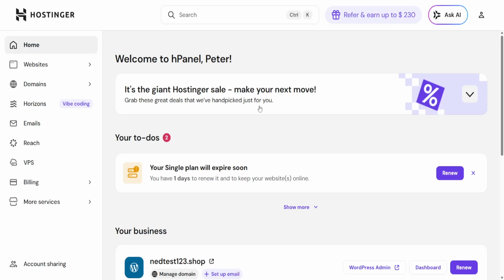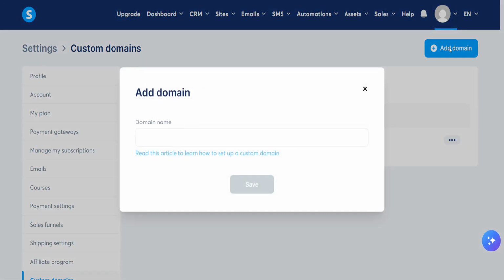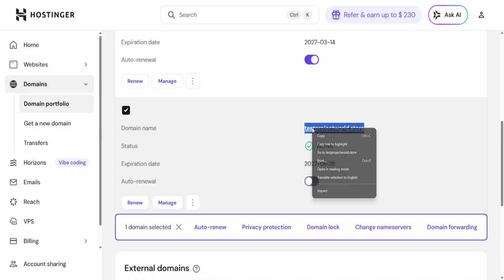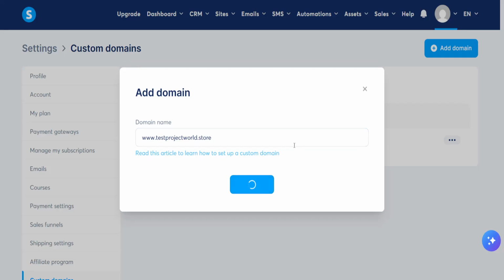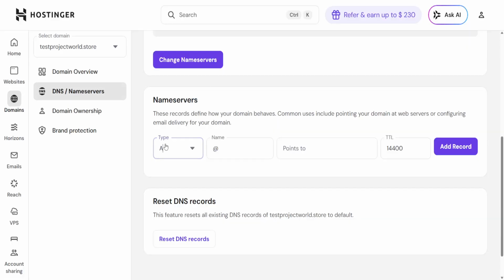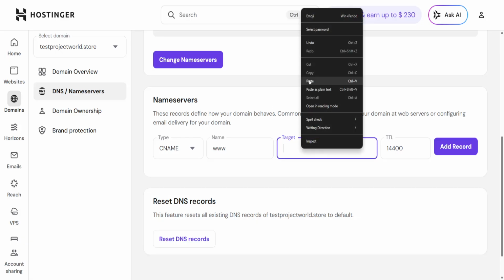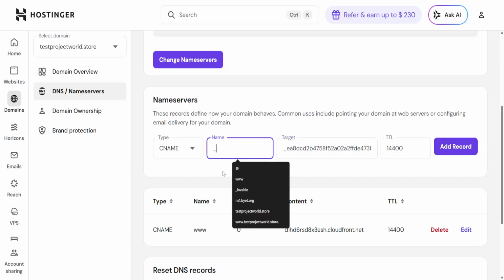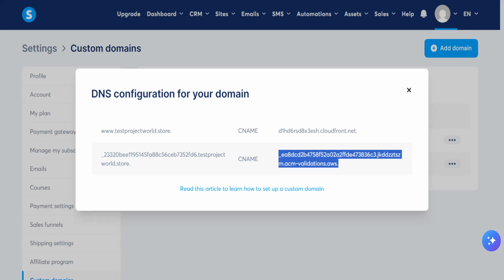How To Connect Hostinger Domain To Systeme.io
In this video I show you how to connect Hostinger domain to Systeme.io. If you want to learn how to use your Hostinger domain on systeme.io then this is the tutorial for you.